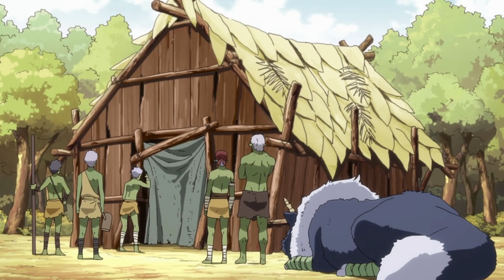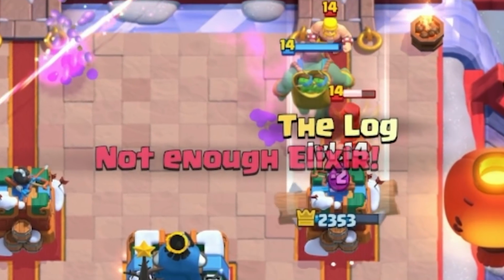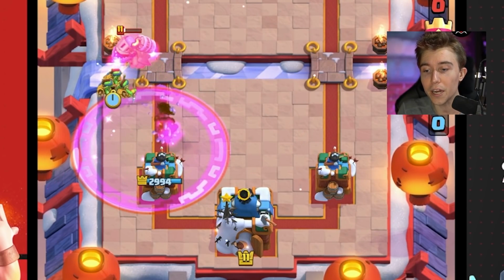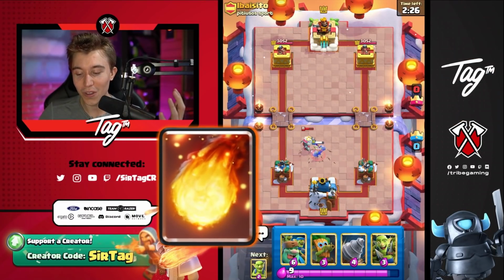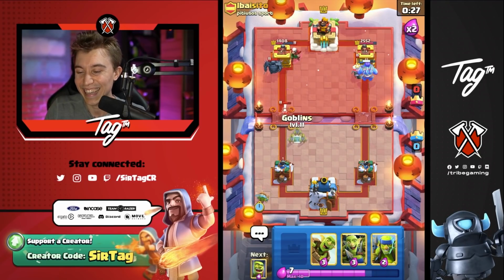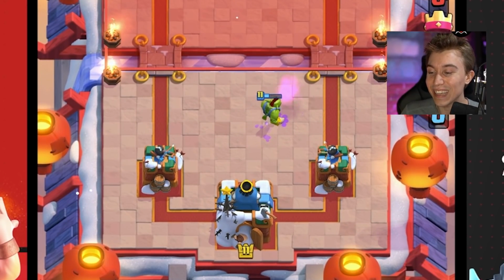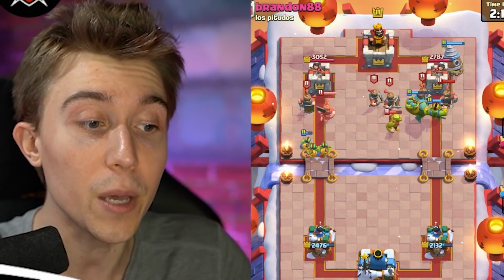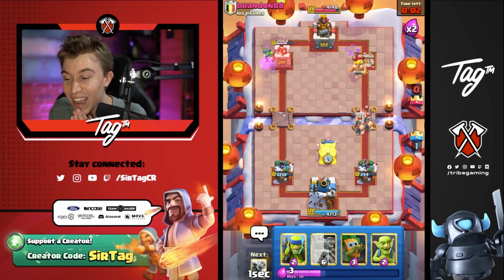WINNING with ONLY GOBLINS?! ALL GOBLIN DECK in CLASH ROYALE!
All Goblin Deck Clash Royale | SirTagCR - Clash Royale

My clash royale all goblin deck is the all goblins deck clash royale that is the best clash royale deck 2022 out of the only goblins deck combinations! It's hilarious to have a clash royale all goblins deck be successful, but this only goblin deck clash royale makes it work, mostly because the clash royale dart goblin deck feature is so overwhelmingly strong at the moment! I would like to think that the green goblin group makes the dart goblin feel at home & motivates him to be a part of the clash royale best dart goblin deck 2022 with all his goblin friends!